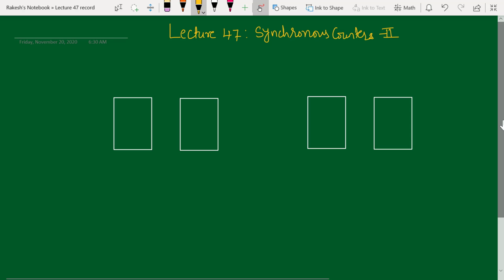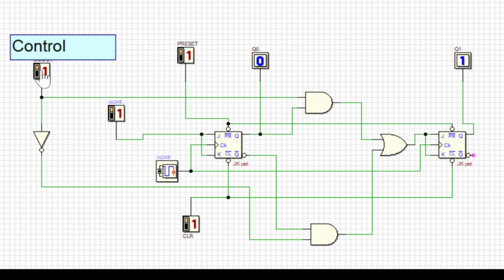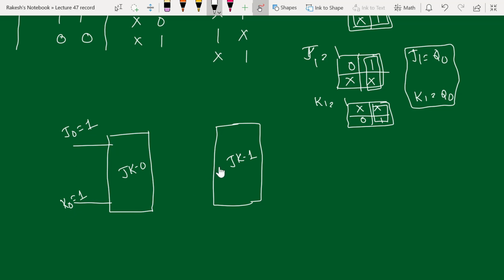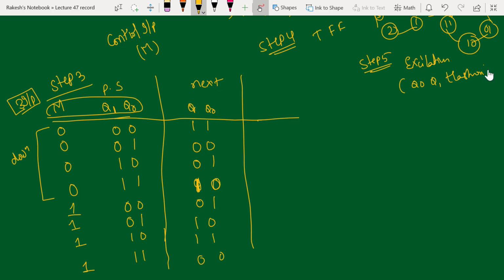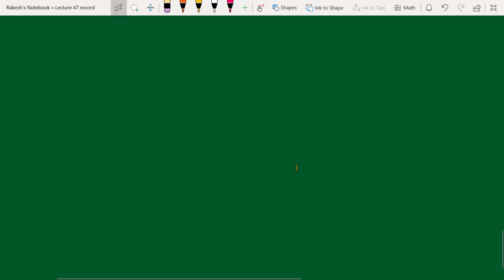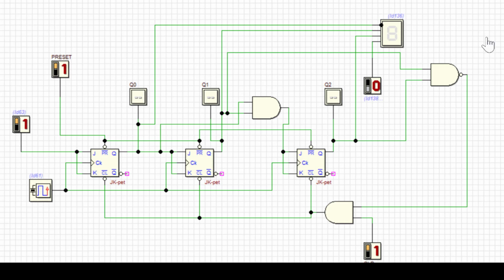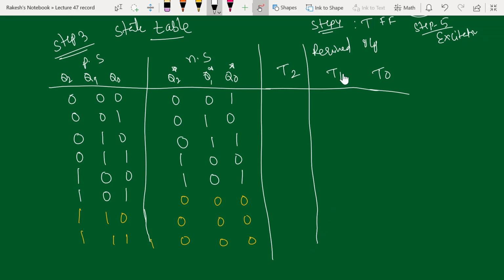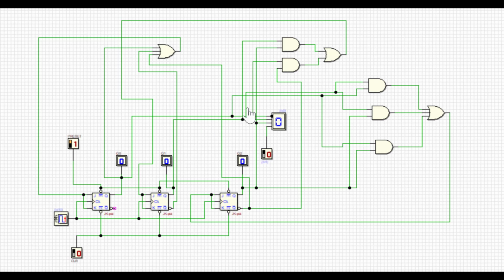Digital Lecture 47 : Synchronous Counters with JK FF || Up Down Counter || Mod Counters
This lecture about  design of counters with T and JK FF.